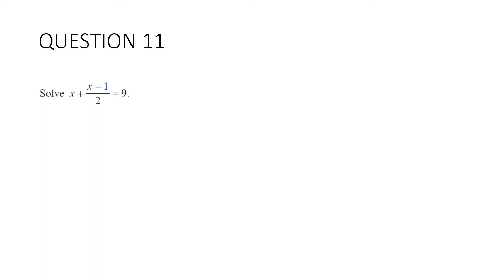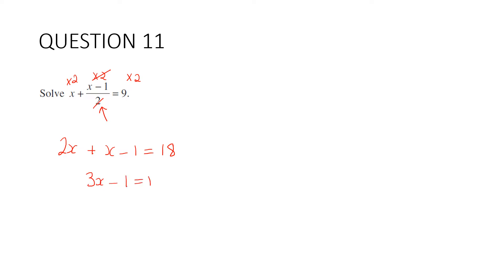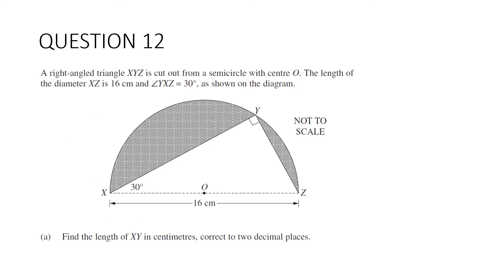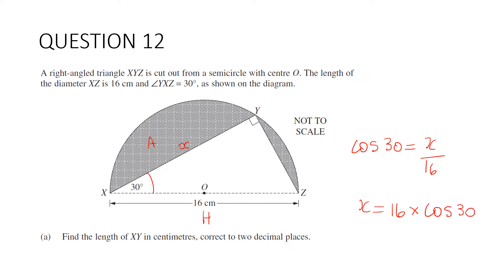2021 HSC Maths Advanced Booklet 1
19:21Solutions to the 2021 HSC Mathematics Advanced Paper, Booklet 1.
TIMESTAMPS:
0:10 Question 11
0:55 Question 12
4:00 Question 13
6:17 Question 14
7:51 Question 15
9:29 Question 16
11:19 Question 17
14:44 Question 18
16:30 Question 19
19:21 Question 20
21:18 Question 21
22:42 Question 22
26:19 Question 23
30:22 Question 24
32:13 Question 25
34:10 Question 26
38:36 Question 27
46:27 Question 28